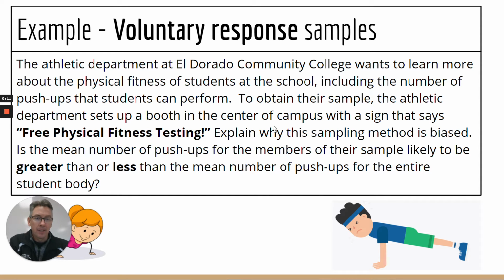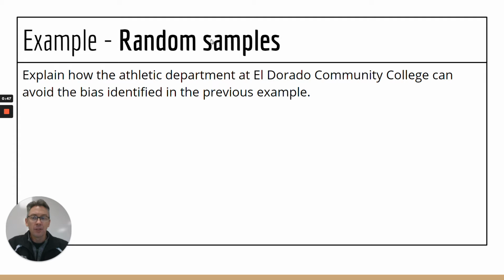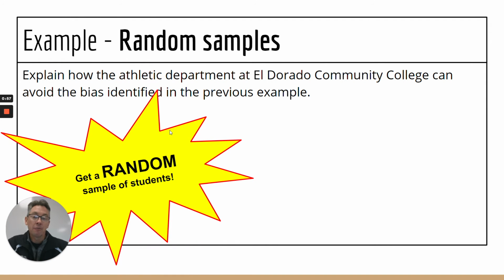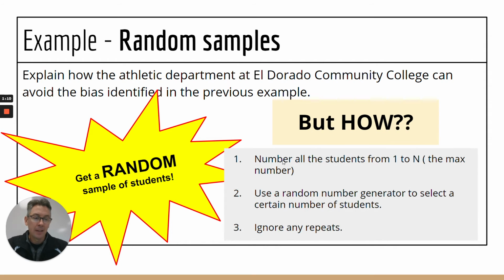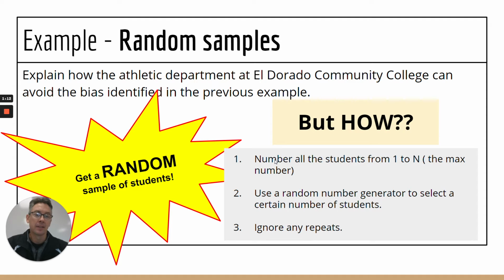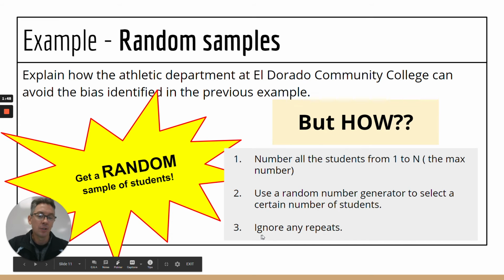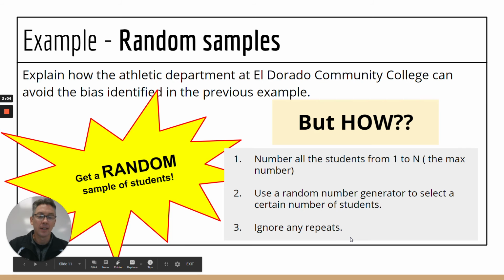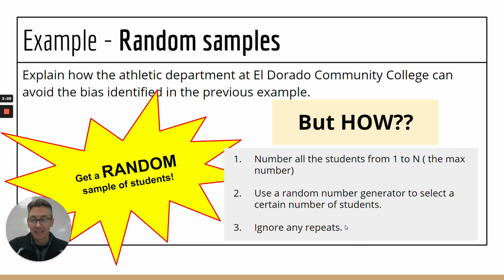How to get a Random Sample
This quick video wraps up the last part of our lesson 3.2 that we did not quite finish in class...